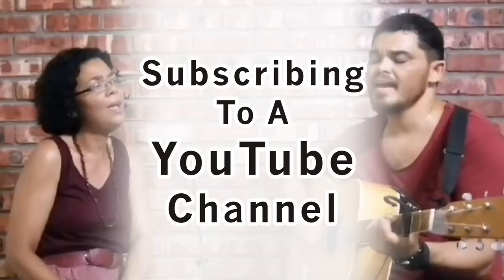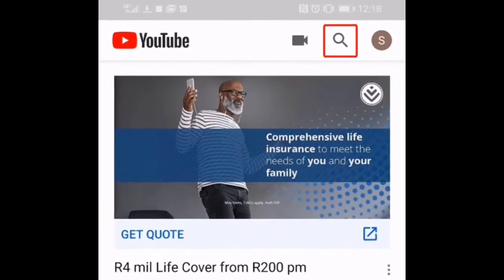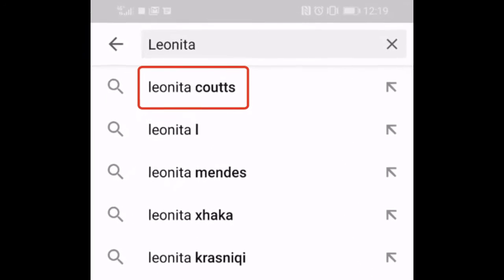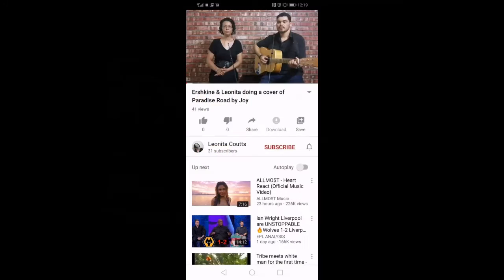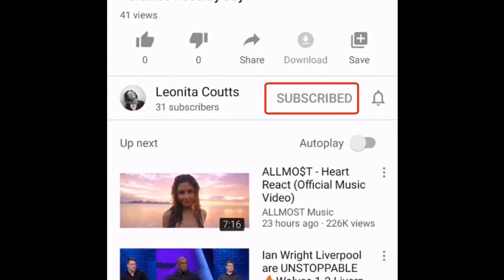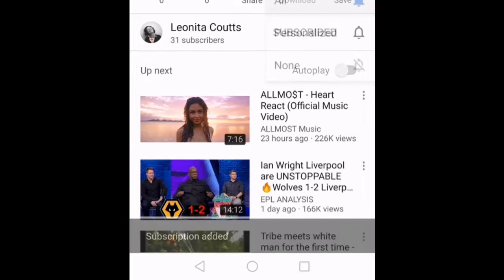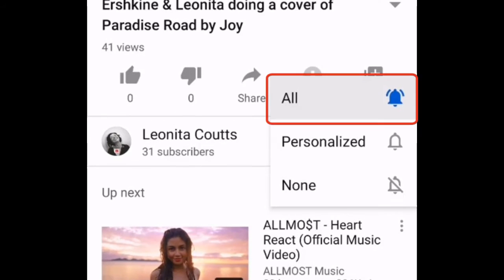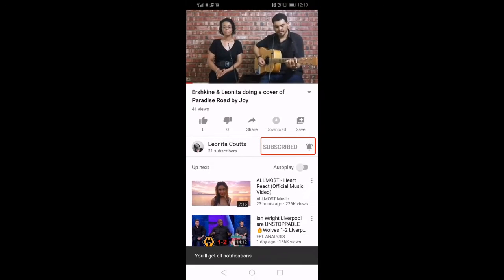Subscribing to a YouTube Channel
Hi everyone!

Here's the step by step guide to...

This is if you already have a Google Account (If not, please find the link to the tutorial below).

1. Open the YouTube app.
2. Use the search function (The magnifying glass), and type: "Leonita Coutts"
3. Tap on any of my videos
5. Tap on the bell icon next to it
6. On the scroll down options, tap "All"

You will now be notified about any new videos I upload.

Here's the link to the previous step: Creating A Google Account

Take care!